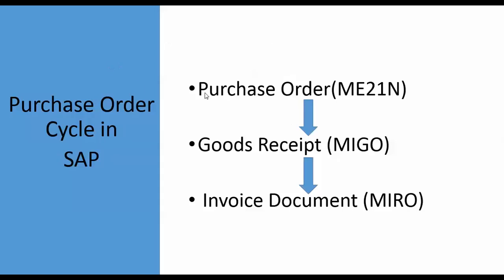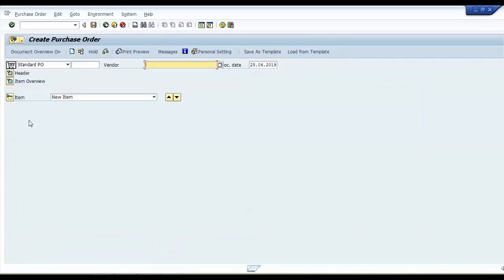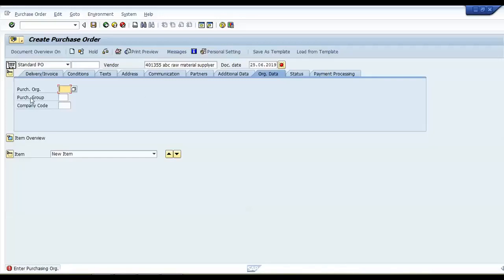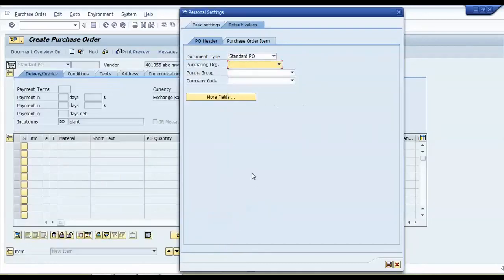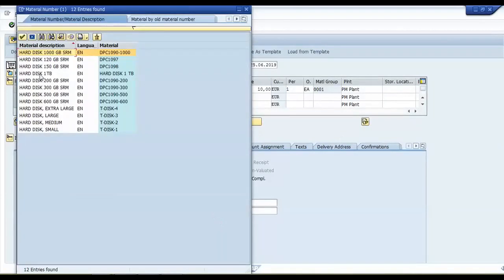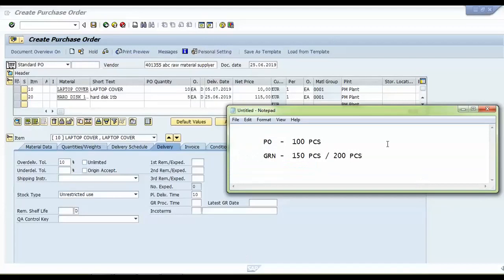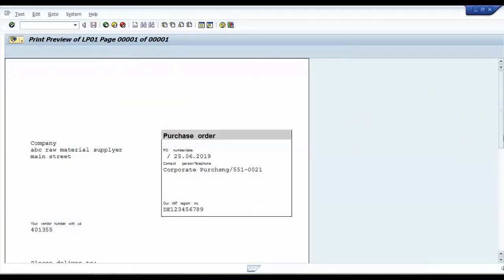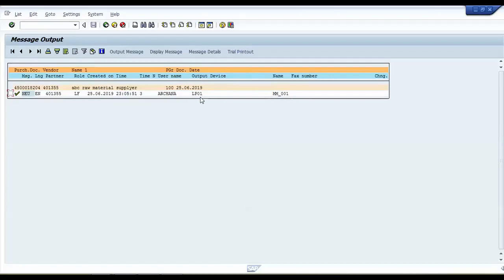Create Purchase Order PO In SAP with ME21N TCode